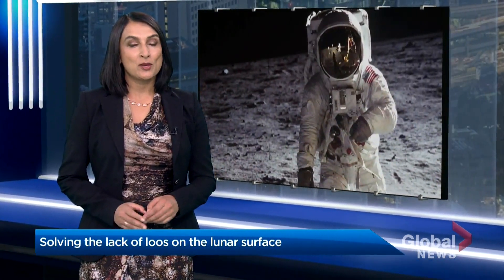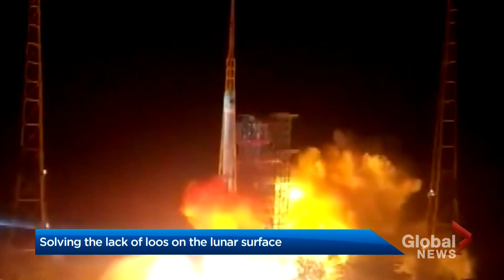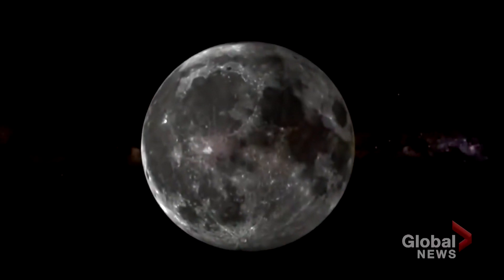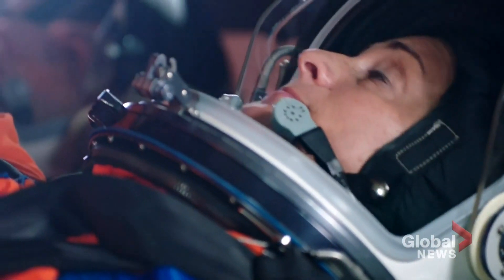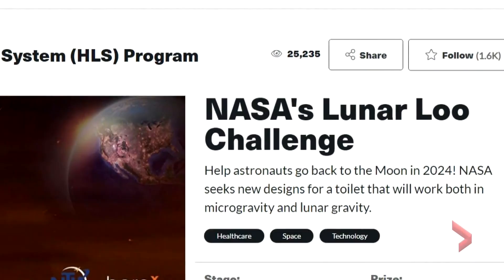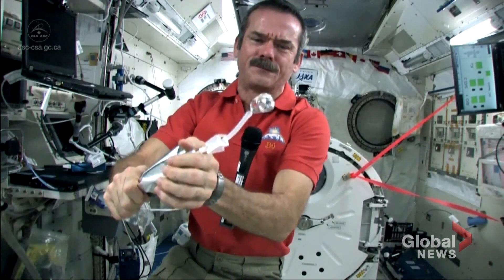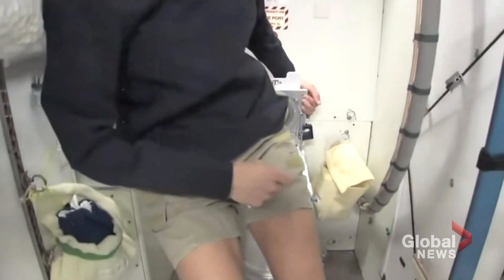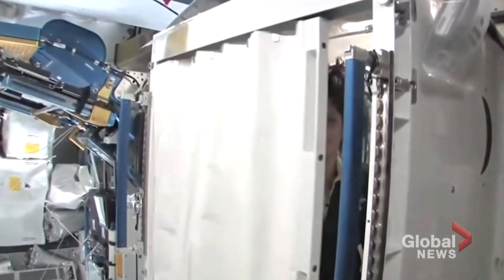Lunar Loo Challenge: NASA searches for toilet that will work on the moon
As NASA prepares for an eventual return to the Moon, researchers are hard at work trying to solve a major problem for astronauts - using the toilet on the lunar surface.

During the Apollo missions of the 1960s, astronauts used vacuum seal bags which seems like an afterthought and led to some interesting transcripts.

Now NASA is looking for a toilet that will work not only in microgravity on the International Space Station but also on the moon itself and is offering US$35,000 in prizes to design the toilet through its Lunar Loo Challenge.  Mike Drolet has the story.